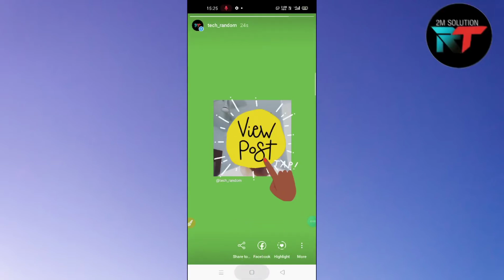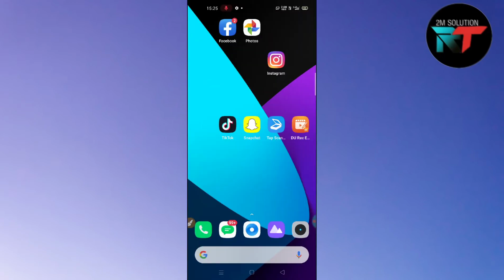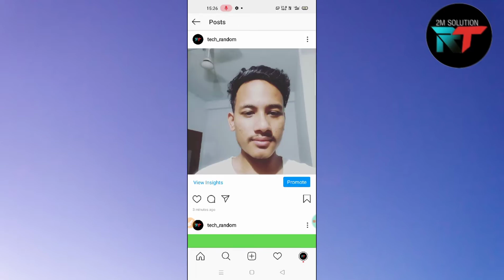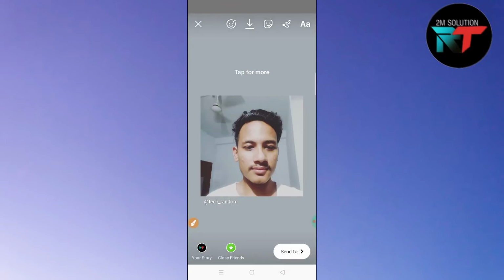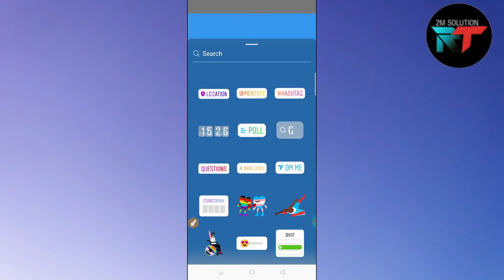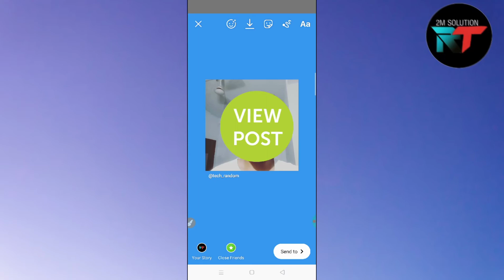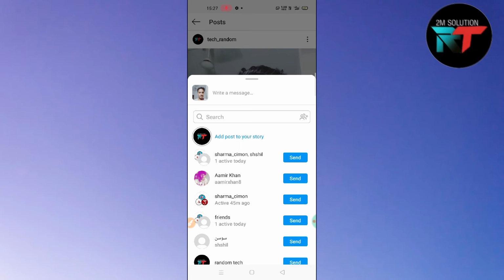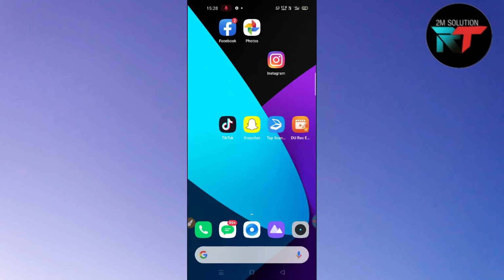How to add tap to view post on Instagram story || easy tips step by step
How to add tap to view post on Instagram story || easy tips step by step in English Instagram toturial